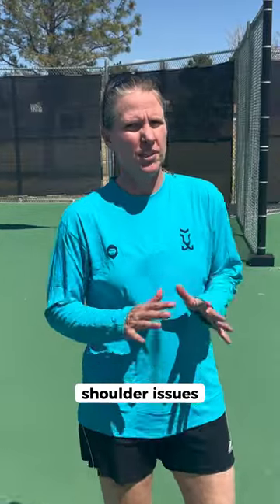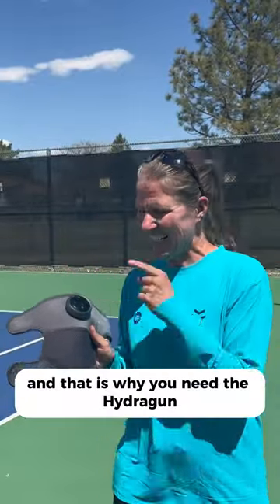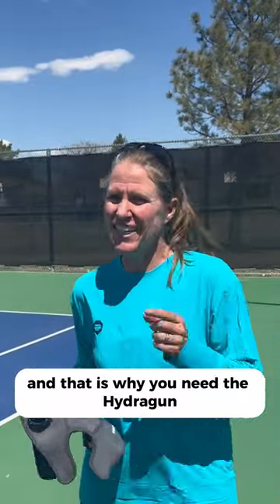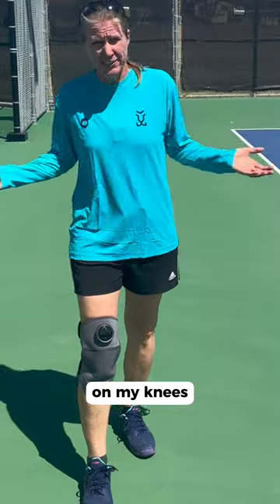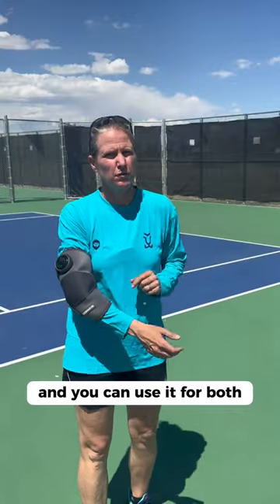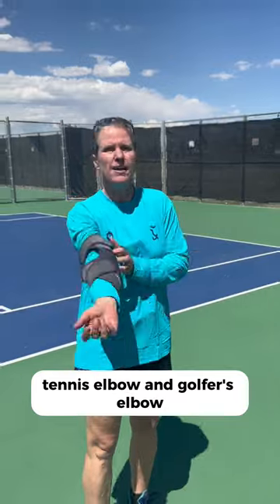Win a FREE Hydragun Heatpulse Knee Massager - simply add "Hydragun" in comment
It’s GIVE-AWAY time!

The Hydragun Heatpulse Knee Massager uses heat and vibration to provide targeted relief to
your muscles and joints. Whether you're dealing with
🎾 tennis elbow
🎾 shoulder pain
🎾 knee discomfort
This massager can help improve circulation and relieve soreness.
Different heat settings and massage modes allow you to customize your treatment.